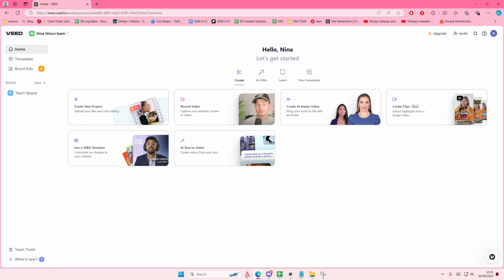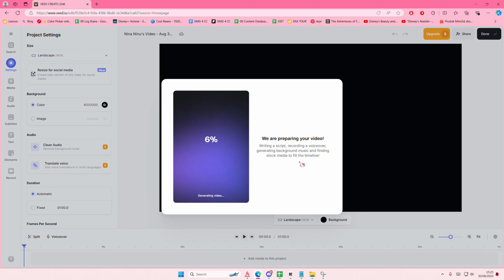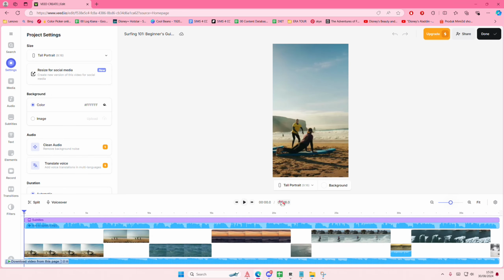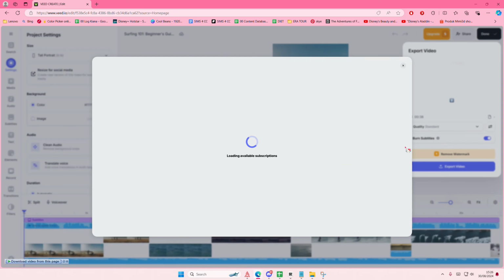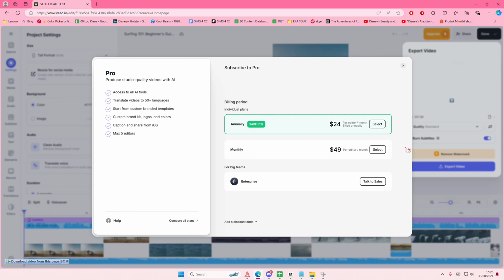💥 EASY: How to Remove Watermark on Veed.IO 2024 | Delete Watermark on Veed.IO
Remove watermark on Veed.IO by watching this tutorial.